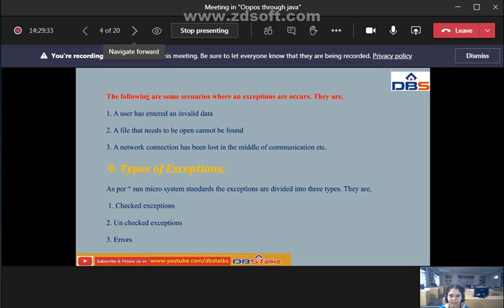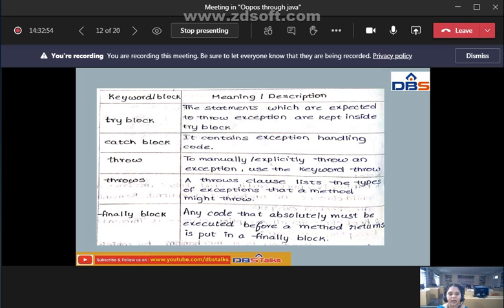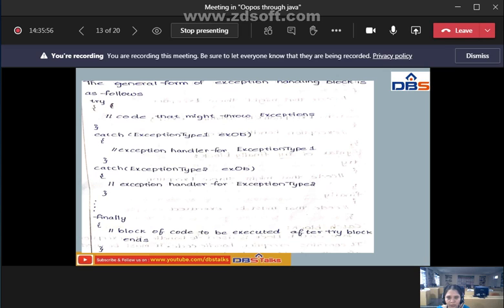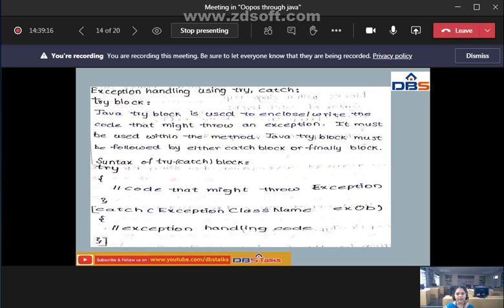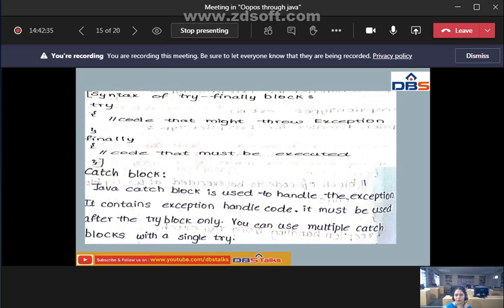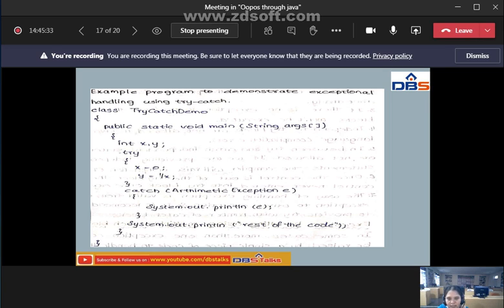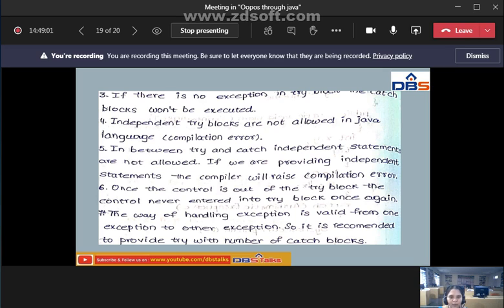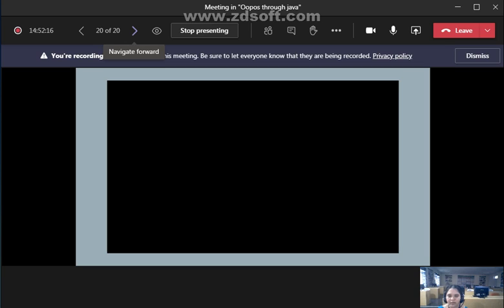DBS -Using try and caught ,UNIT-3: EXCEPTION HANDLING,CSE II YEAR-1st SEM,OOPS through JAVA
In this video we discussed about Explain about try and caught block with syntax and examples.

SUBJECT: OOPS THROUGH JAVA
BRANCH: CSE
YEAR:II YEAR-1st SEM
UNIT-3:  EXCEPTION HANDLING
TOPIC NAME: Using try and caught